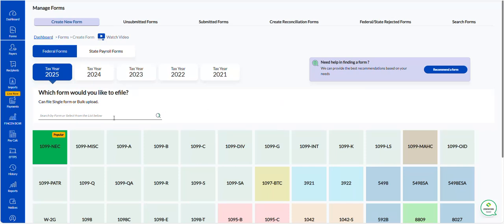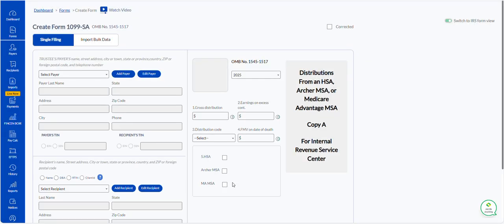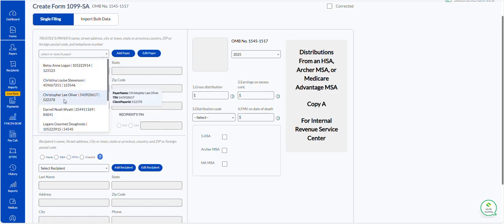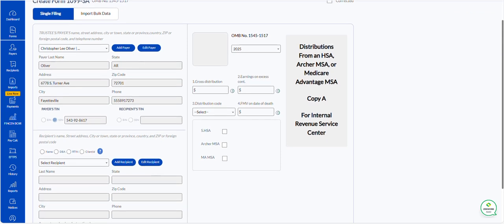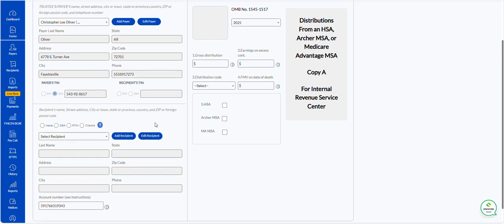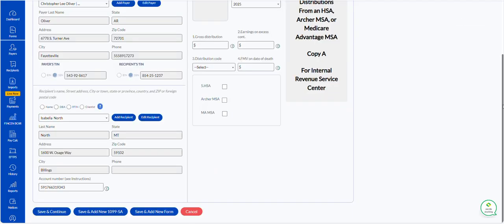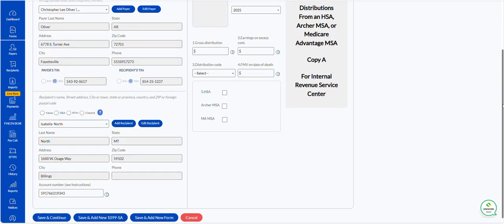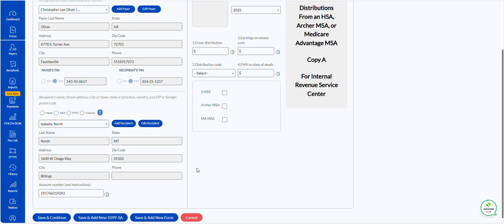How to File 1099-SA in 5 Minutes (Step-by-Step Guide for 2026)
Need to file a 1099-SA fast? ✅
Watch this video to file your 1099-SA in just 5 minutes using Tax1099 — perfect for banks, trustees, and HSA or MSA administrators reporting distributions from Health Savings Accounts (HSAs), Archer MSAs, or Medicare Advantage MSAs for the 2026 tax year.

We’ll cover:

Who needs to file a 1099-SA

What information you’ll need to prepare

Step-by-step online filing process

Save time and ensure IRS compliance — file your 1099-SA quickly and securely with Tax1099!